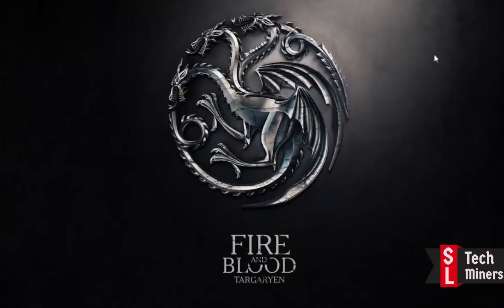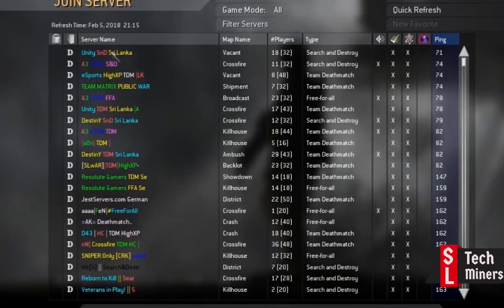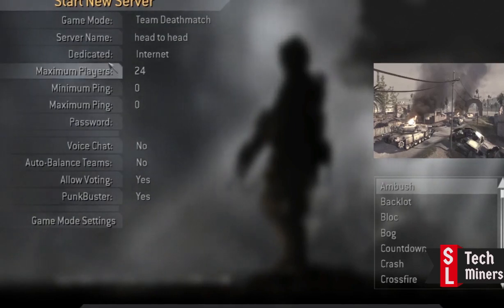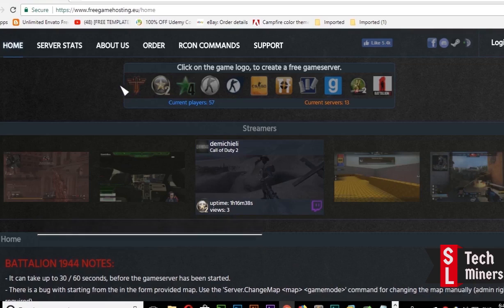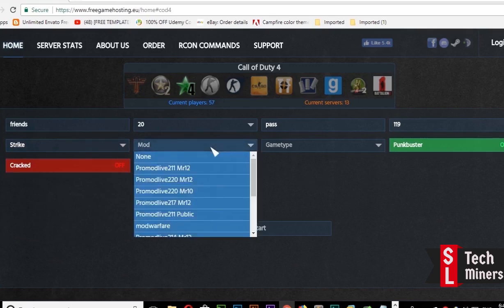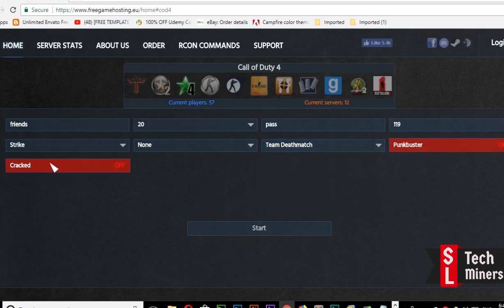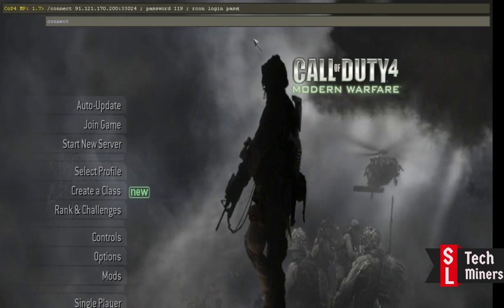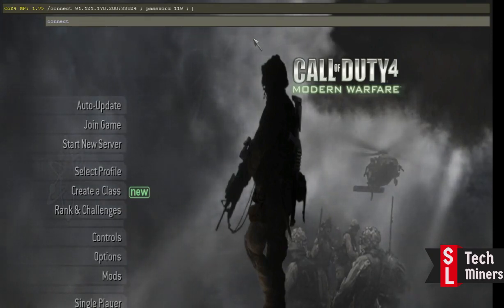How to create a Cod 4 online server (Sinhala)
In this video, i'm going to show you how to host a public cod4 server for free.

Rcon commands:

login
/rcon login [your rcon password] - Logs you in; must be done before any other RCON command.

Map restart:
/rcon map_restart

Maps:

/rcon map mp_[mapname]    -  Loads a new map from the name mp_mapname value

game types:

/rcon g_gametype [type] - Changes the gametype.

Kick players from the server:
/rcon clientkick [number] - Kicks the player based on the client number.

/rcon kickall - Kicks all players from the server.

Hardcore mod:
/rcon scr_hardcore 1    -Enables (Turns On) HardCore mode
/rcon scr_hardcore 0    -Disable (Turns Off)

Kill cam:
/rcon scr_game_allowkillcam 0     - Turns off the KillCam,
/rcon scr_game_allowkillcam 1     - Turns it on

Team balance:
/rcon scr_teambalance 0  - Turns off Team Balance.
/rcon scr_teambalance 1  - Turns on Team Balance